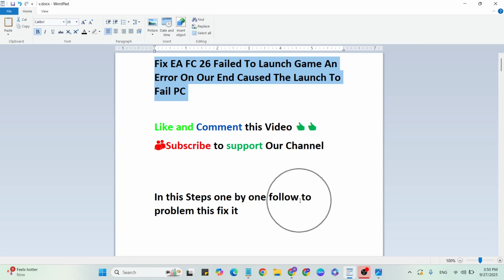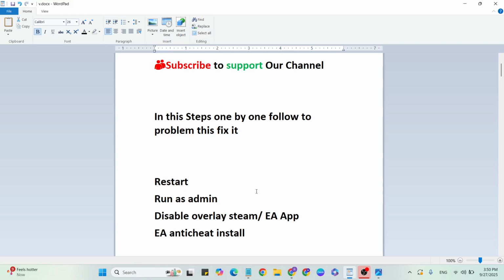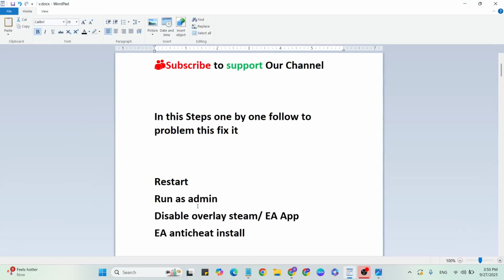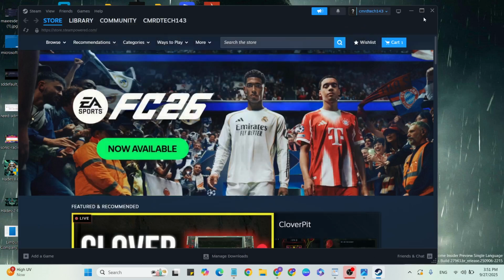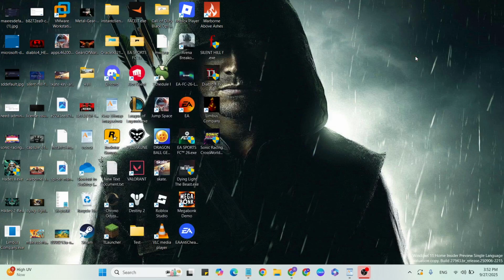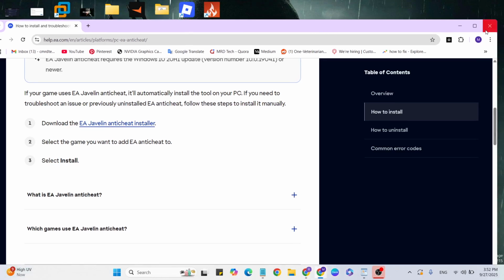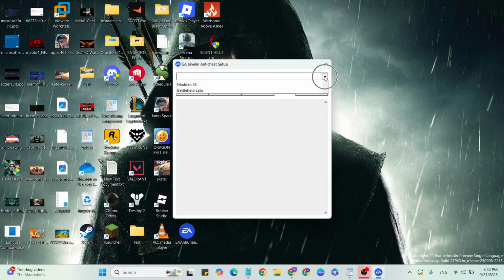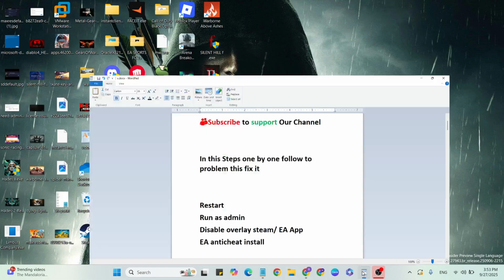Fix EA FC 26 Failed To Launch Game An Error On Our End Caused The Launch To Fail PC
In this video what about talk to you Fix EA FC 26 Failed To Launch Game An Error On Our End Caused The Launch To Fail PC. I have briefly explain for A detailed examination of the FC 26 launch and its widespread issues would be presented. Fix EA FC 26 Failed To Launch Game An Error On Our End Caused The Launch To Fail

Restart
Run as admin
Disable overlay steam/ EA App
EA anticheat install

Windows 11
WIndows 10
Windows Error
Gaming Error